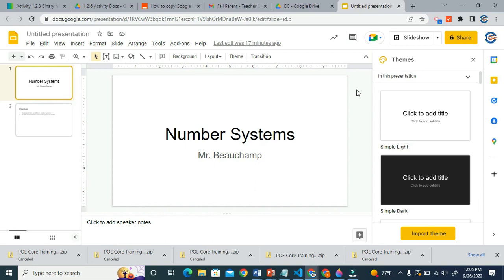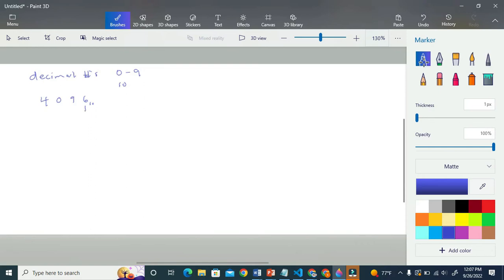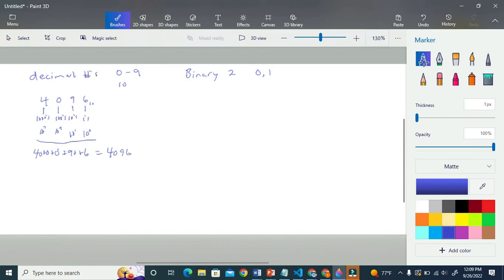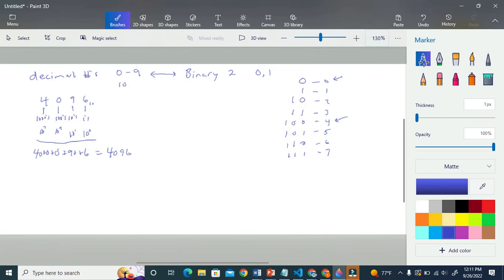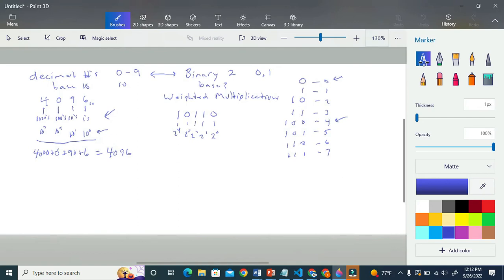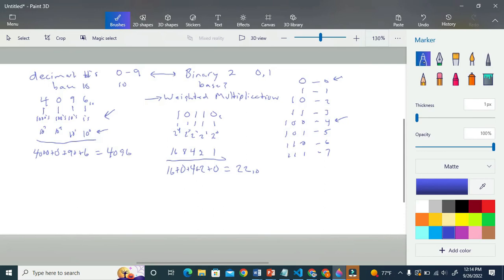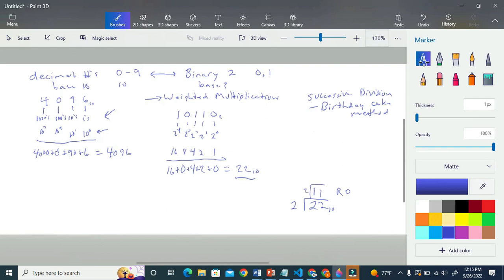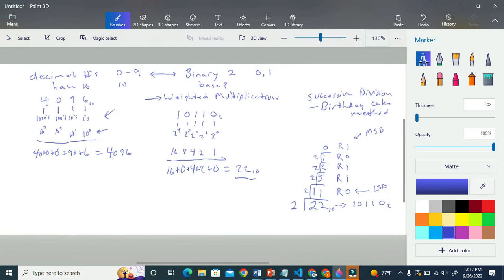Binary Number conversions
How to convert from decimal to binary and binary to decimal